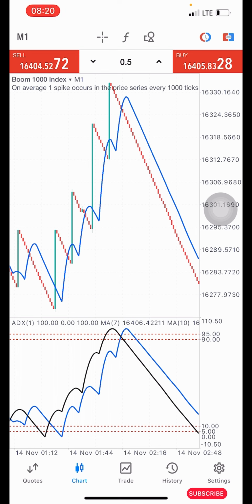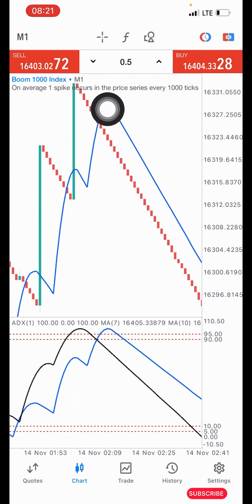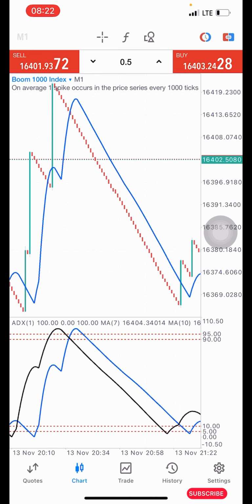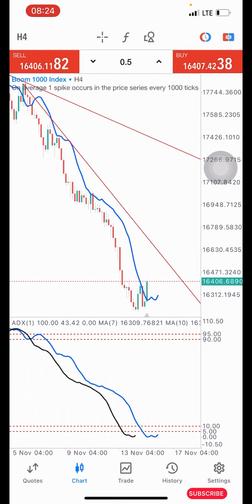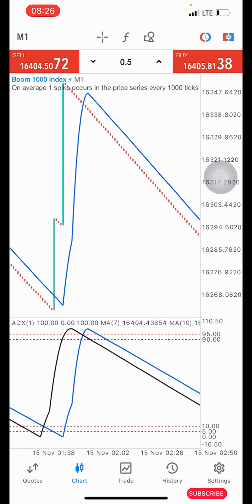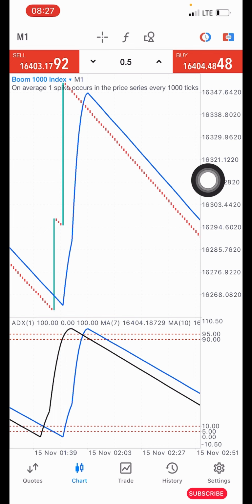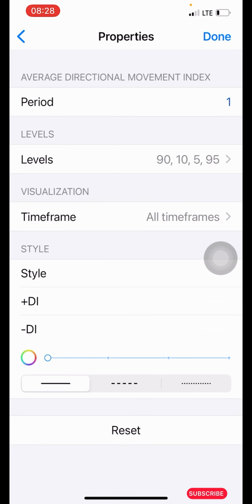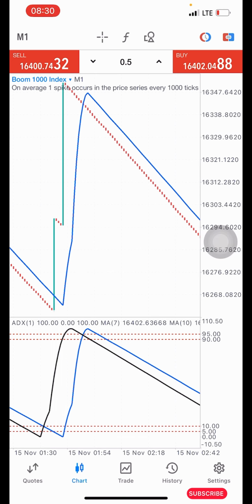Boom & Crash/ The Money Multiplier Strategy For beginners